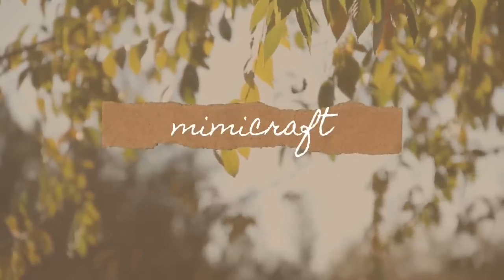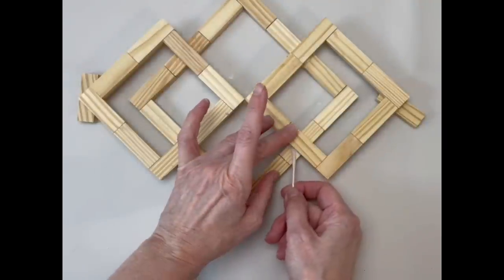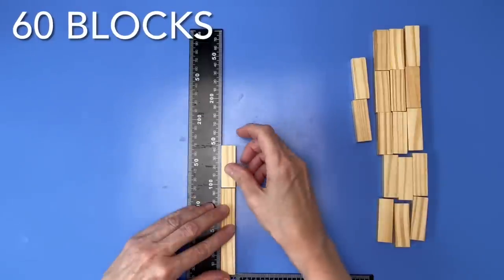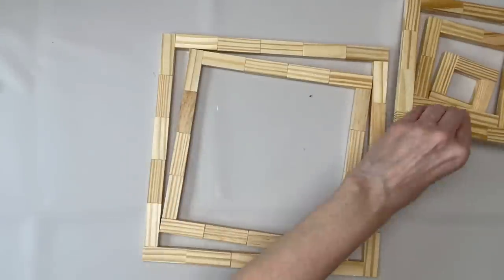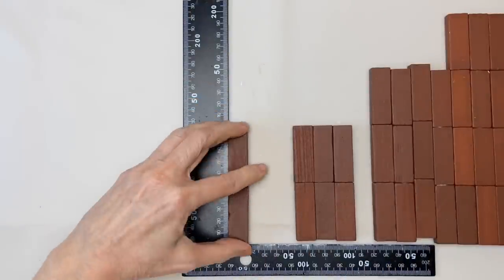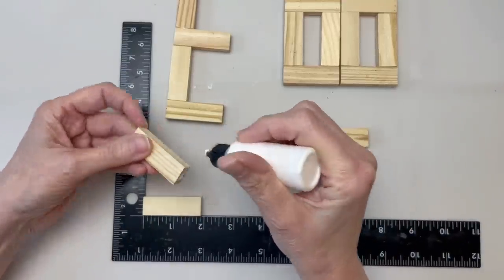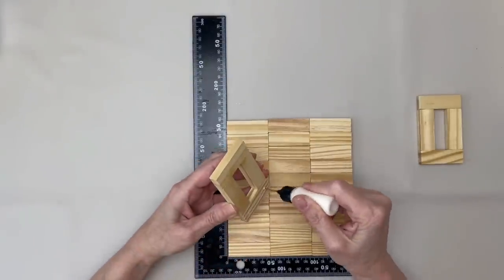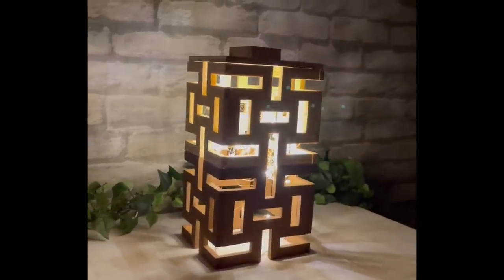TUMBLING TOWER BLOCKS it’s hip to be square, the finale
diy home decor made with tumbling tower blocks from dollar tree